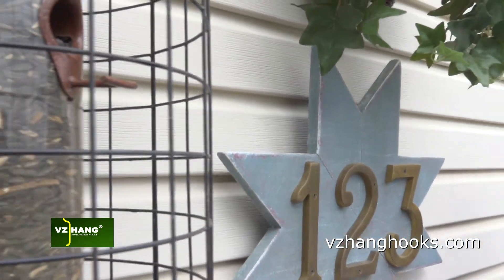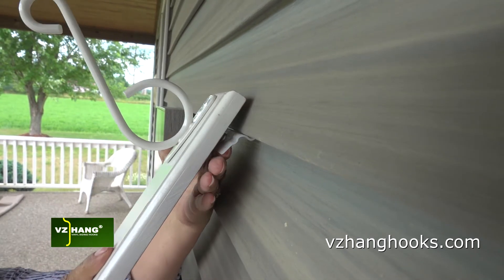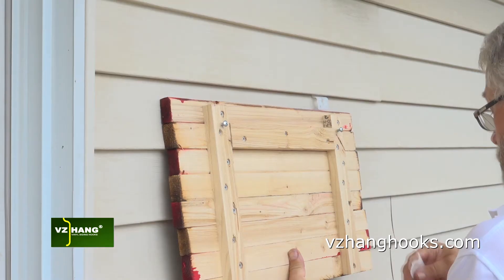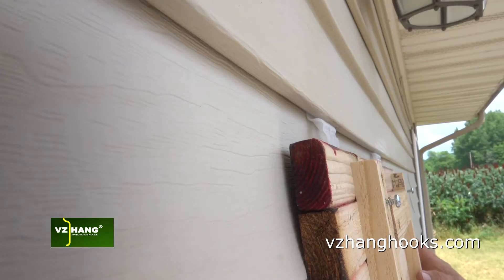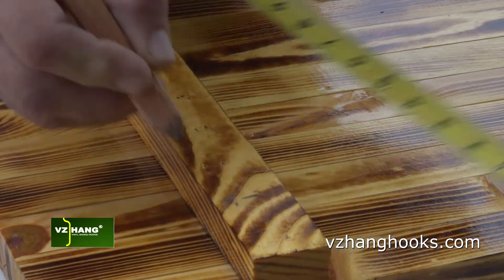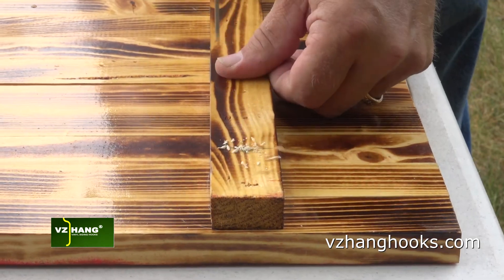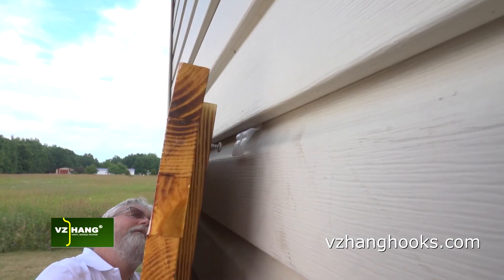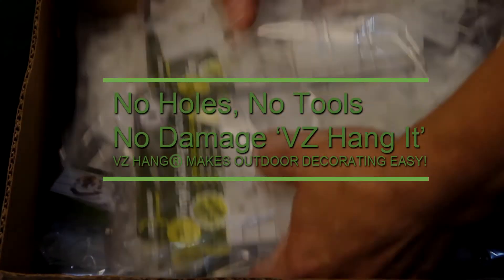VZ Hang Keyhole Hooks for Vinyl Siding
The latest offering from Larco Products, the VZ Hang Keyhole Hook for Vinyl Siding, lets your easily hang your favorite decorations on your home's vinyl siding without drilling holes or damaging your siding. The Keyhole Hook wedges into the seams of your vinyl siding like our other products, VZ Hang Vinyl Siding Hooks and VZ Hang Vinyl Siding Hooks for Finish Trim. The clip is designed to hold artwork that hangs from a screw. A screw on the back of the artwork slips into the 'keyhole' to provide a secure fit.